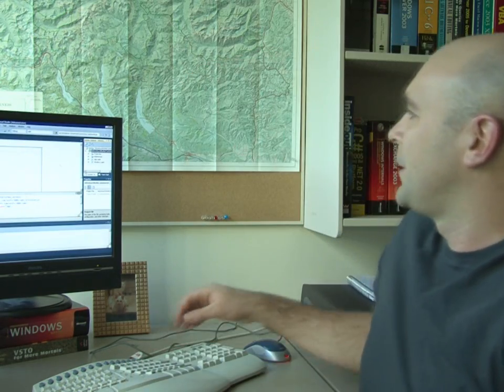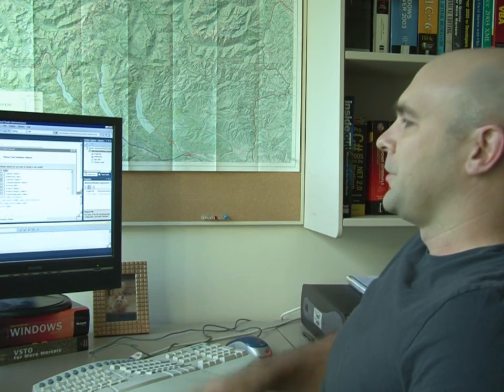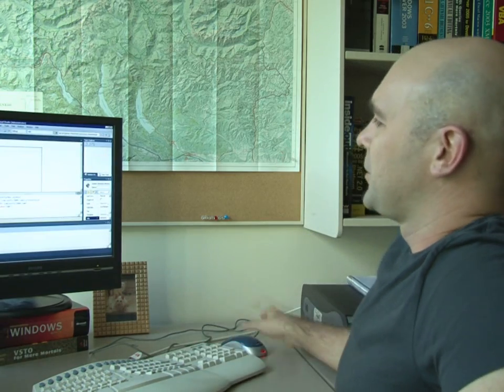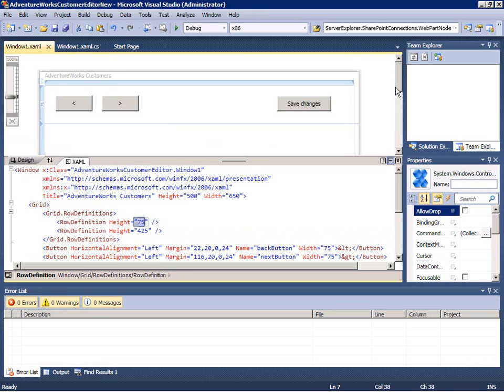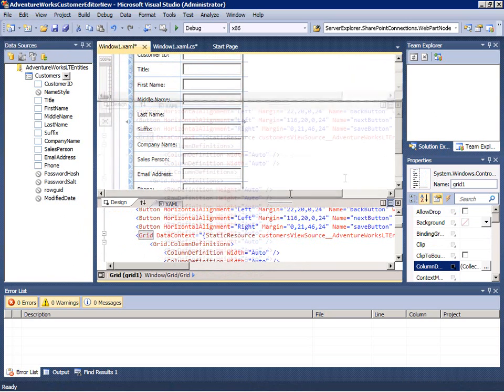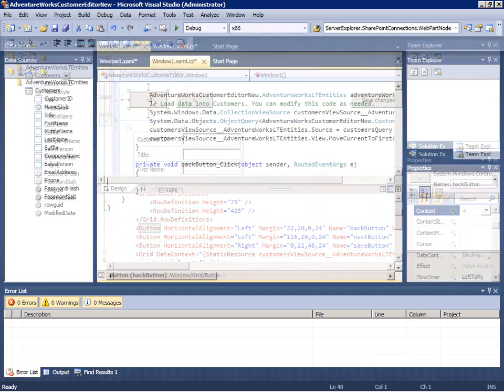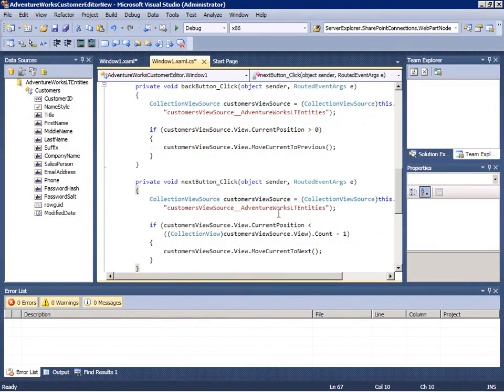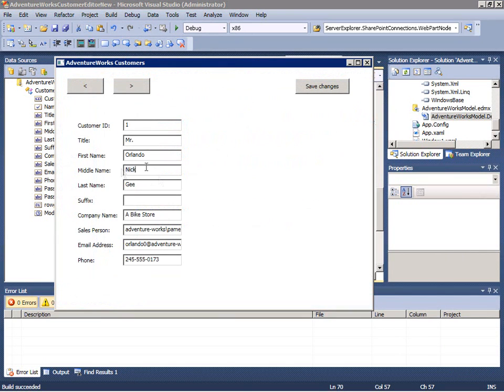Binding WPF Controls to an Entity Data Model